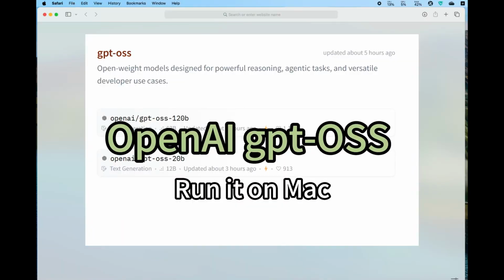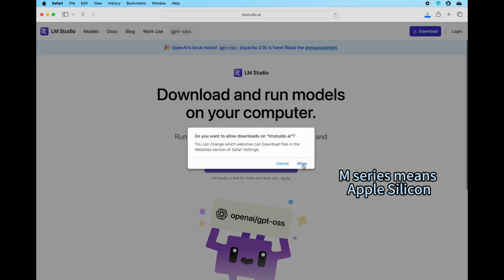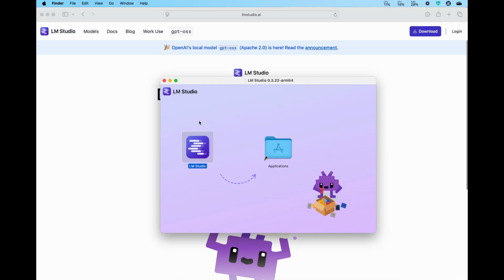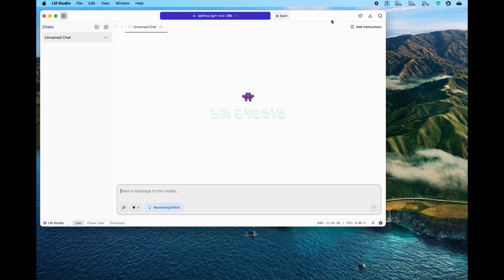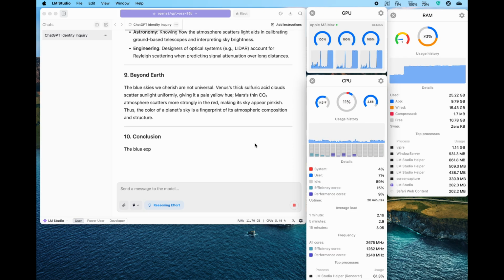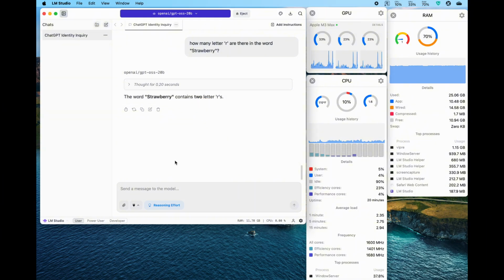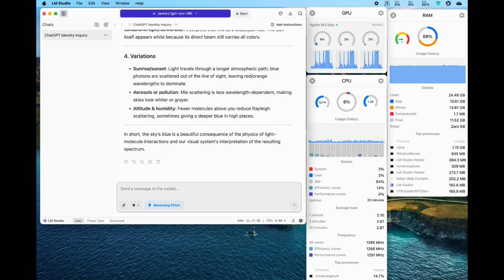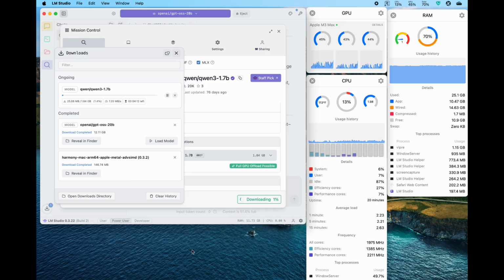Mac run OpenAI gpt-oss locally using LMStudio - step by step guide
Let's see how to use LMStudio to run OpenAI gpt-oss locally on Apple Silicon! The Mac spec: M3 Max with 36GB unified RAM. applesilicon apple macmini macbook m4 m3 lmstudio gpt-oss

5600G (same iGPU, better CPU)
5700G (better iGPU, and better CPU)